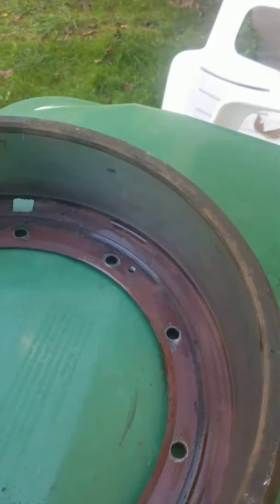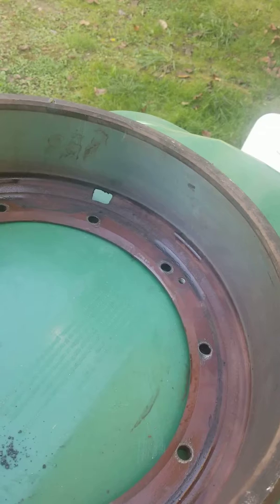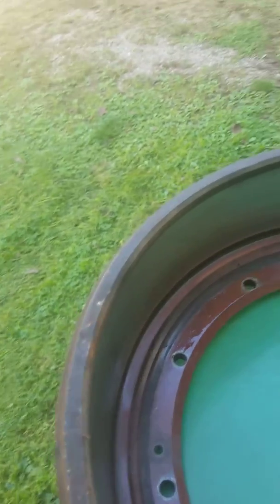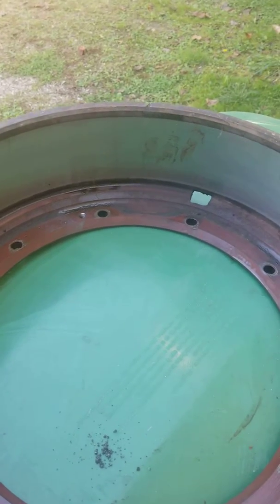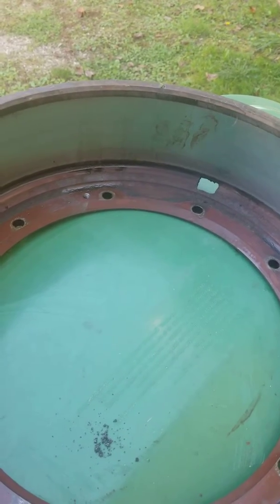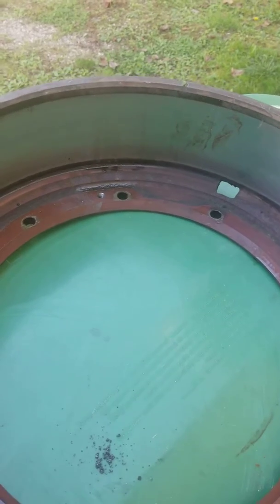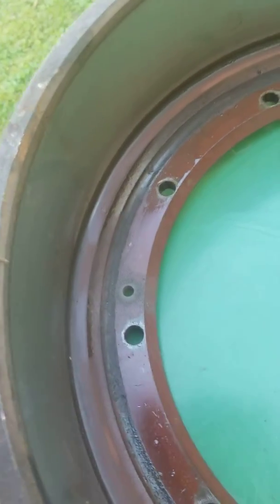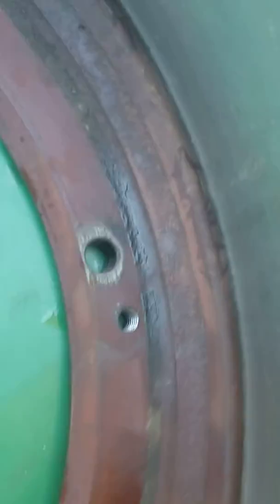M35A2 brake drum modification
This mod will make it possible to remove the drum without disturbing the wheel seals and bearings. While it is a good idea to inspect and repack your bearings, if you just did them and you don't need to go through them again this helps.